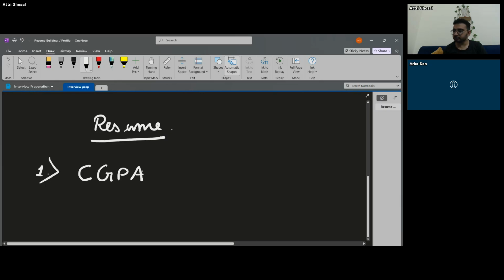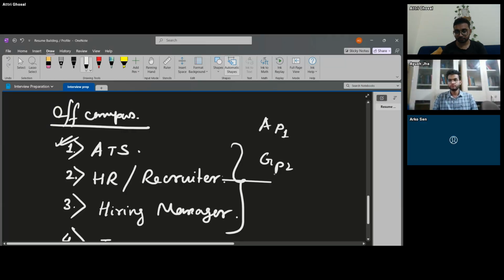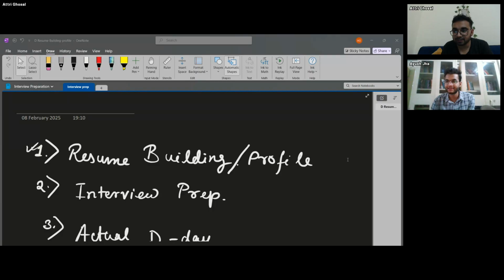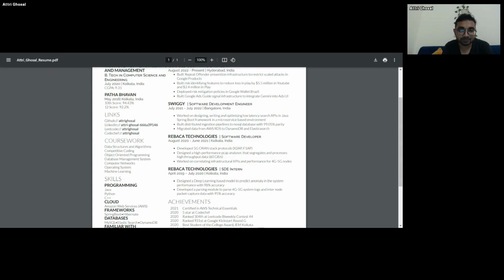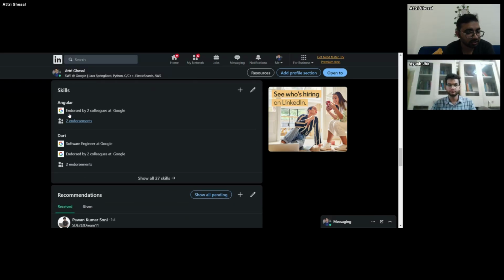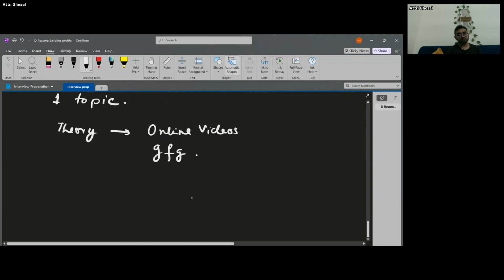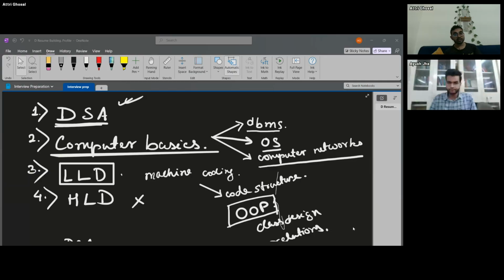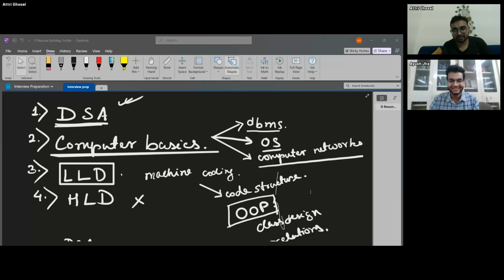Guide to Placement Series | E04 by Attri Ghosal who is SWE at Google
🚀 Guide to Placement EP 04 | Ex-SDE at Swiggy | Now at Google! 🌟

In this exciting episode of Guide to Placement, we hosted Attri Ghosal, an IEM alumnus, ex-SDE at Swiggy, and currently a Software Engineer at Google! 💼✨

Hosted by Ayush Jha, the dynamic lead of GDG On Campus - IEM, this session dives deep into Attri's placement journey, interview experiences, and golden advice for aspiring engineers. 🧠🔥

🎯 Don't miss out on real insights from someone who made it to the top!